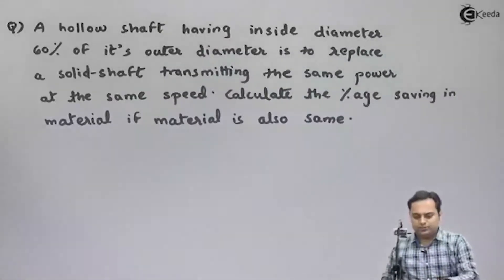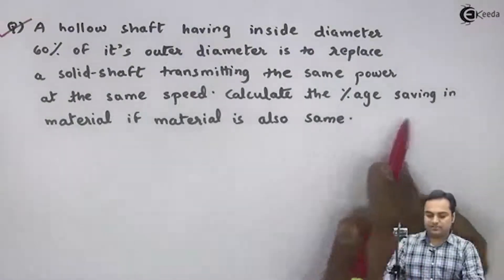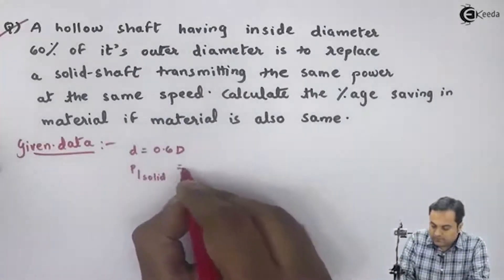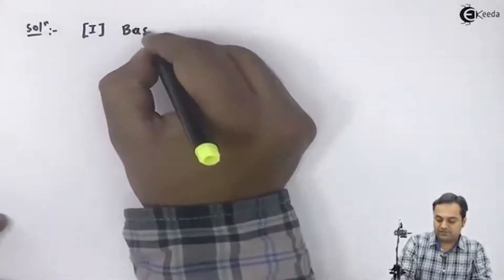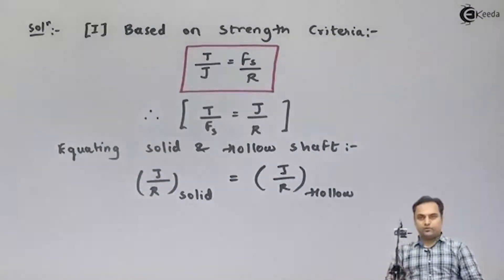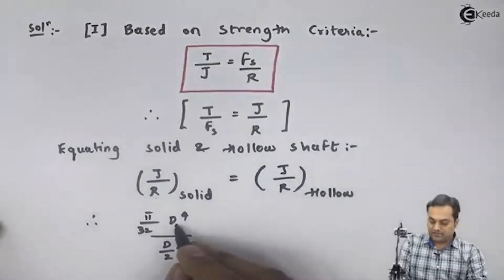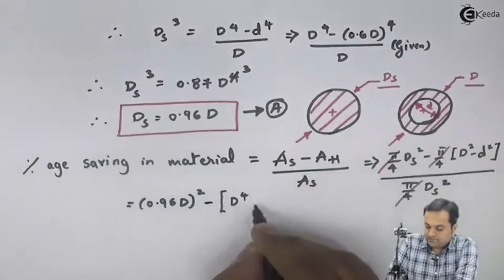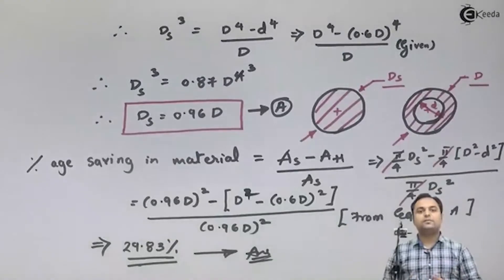Problem on Calculation of Percentage Saving in Material - Torsion - Strength of Materials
Video Name - Problem on Calculation of Percentage Saving in Material

Chapter - Torsion

Watch the video lecture on Topic Problem on Calculation of Percentage Saving in Material of Subject Strength of Materials by Professor Zafar Shaikh. Watch the Complete lecture on Engineering Academics with Ekeeda.

Happy Learning.